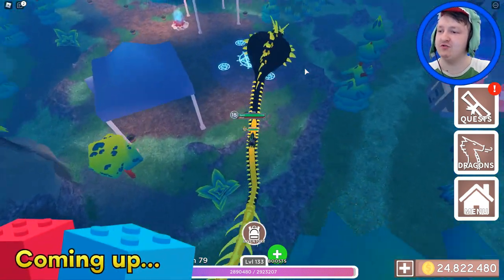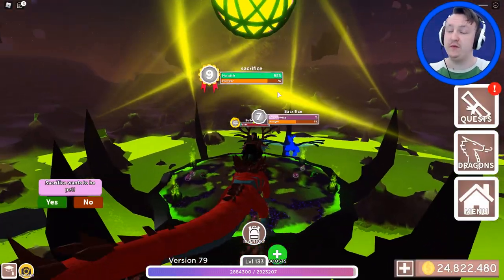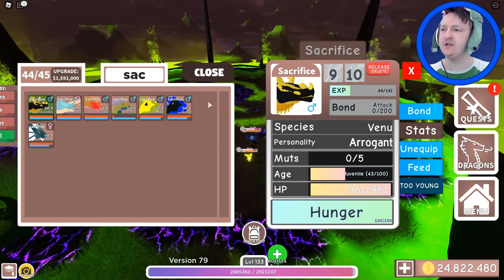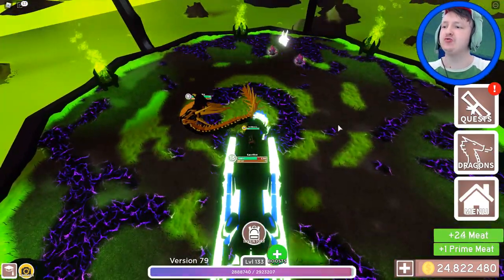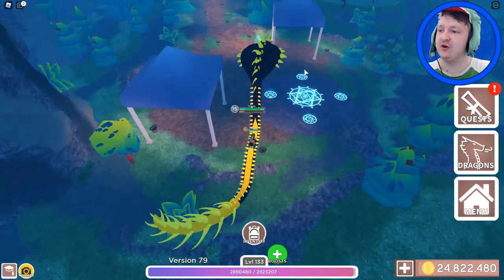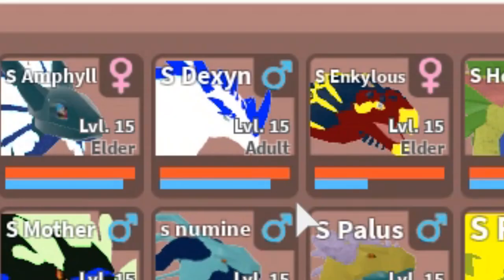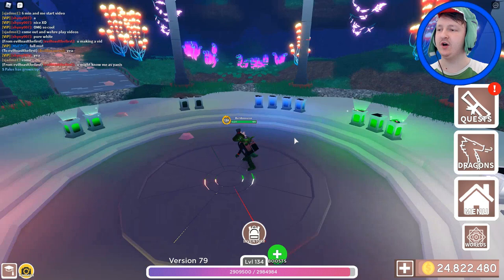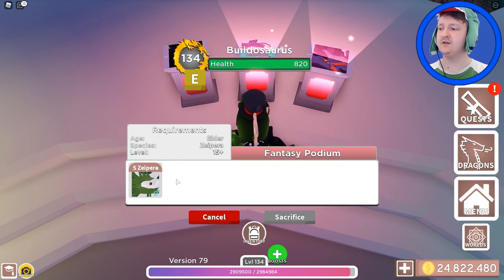All Dragons Level 15!!! - Prehistoric World ep.2 (Dino Dragon Adventures)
Puzzle 1 for unlocking the PREHISTORIC WORLD
∘∘∘∘∘∘∘∘∘∘∘∘∘∘∘∘∘-Credits-∘∘∘∘∘∘∘∘∘∘∘∘∘∘∘∘∘∘
💜 Dragon Adventures Discord: The link is below the game in the link above

'Happy Victory'

'REACH'

∘∘∘∘∘∘∘∘∘∘∘∘∘∘∘∘-Tags & Keywords-∘∘∘∘∘∘∘∘∘∘∘∘∘∘∘∘

Dragon adventures, prehistoric world, roblox dragons, dinosaur dragons, tame your dragon, all dragons, dragon collection, level 15 dragons, first challenge, puzzle 1, prehistoric update, enkylous, neroxide, radidon, mother dragon, elder dragon, roblox dinosaurs

△⚪✕◻ Game on!